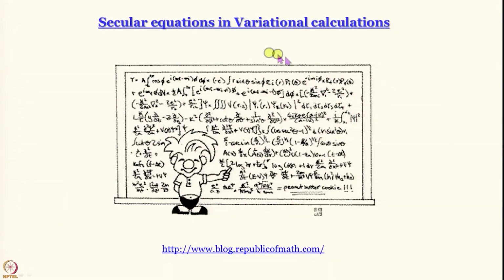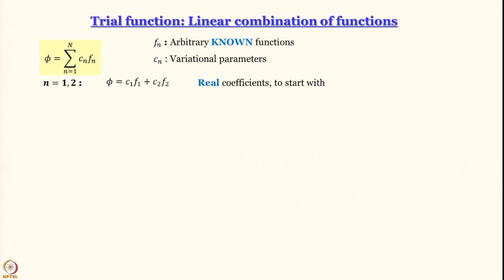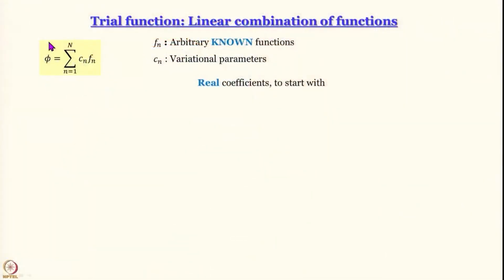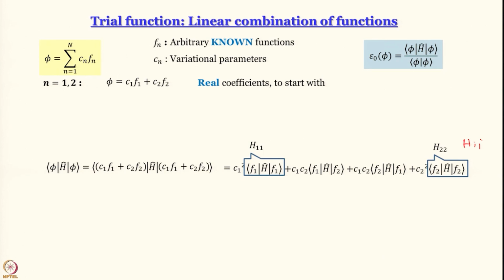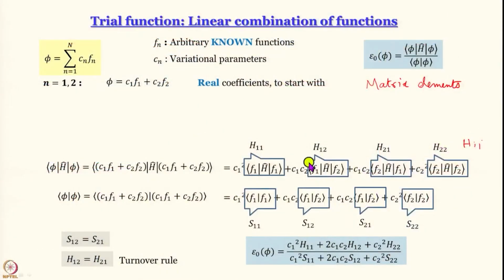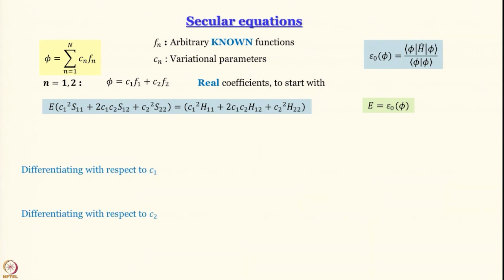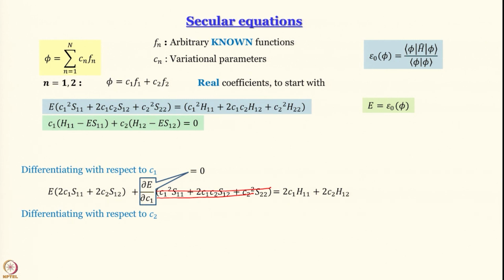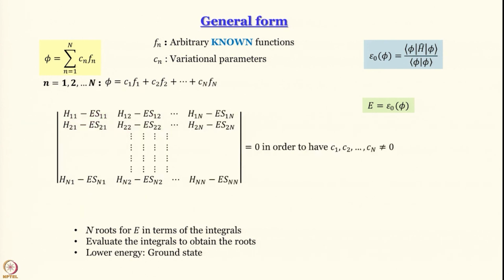Secular equations in Variational calculations